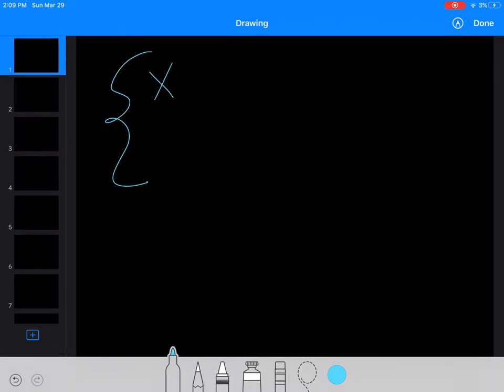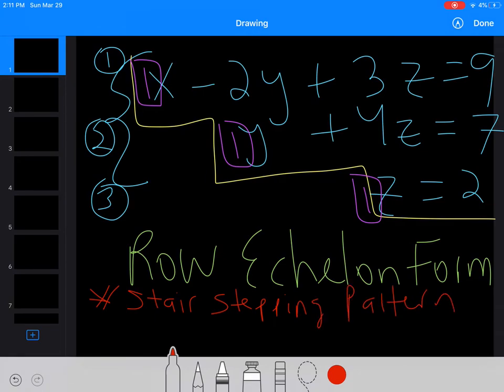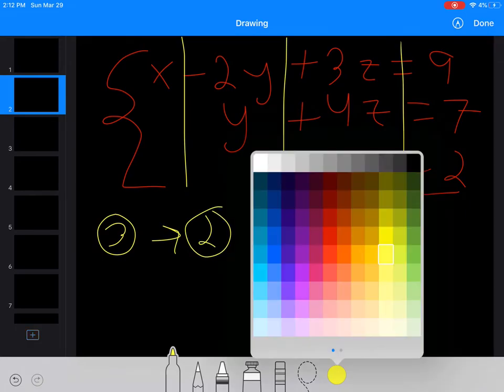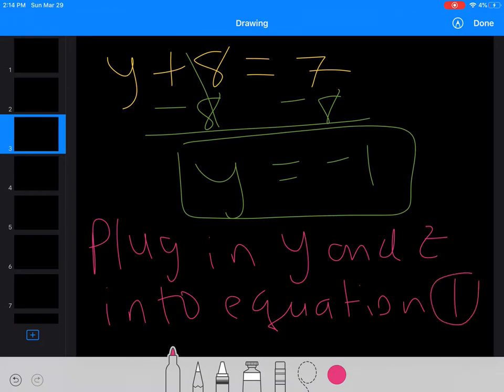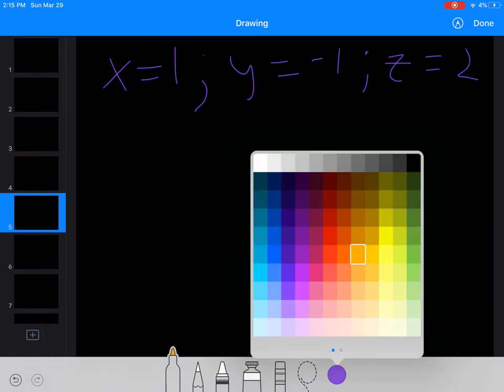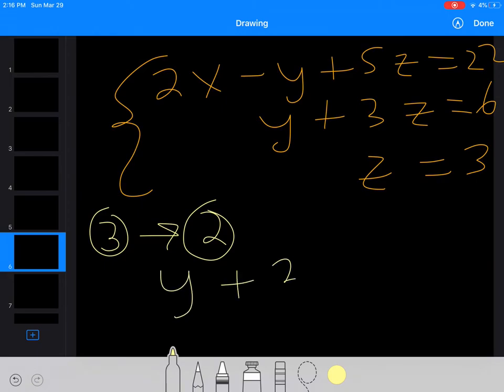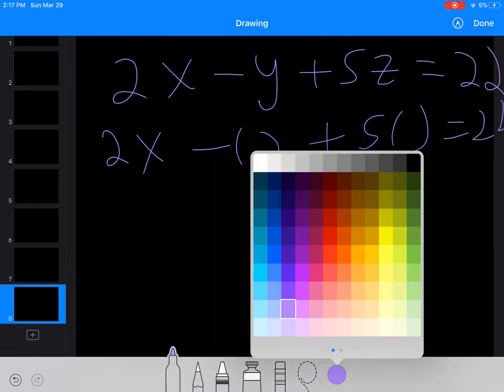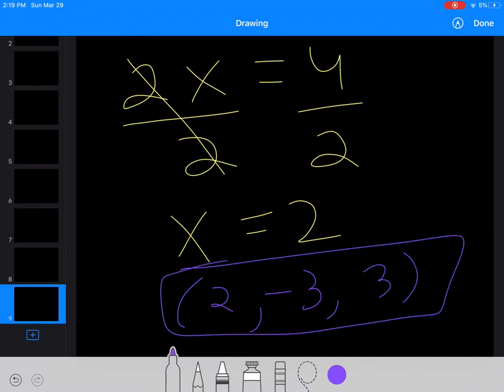Row Echelon Form and Back Substitution Multivariable Linear Systems